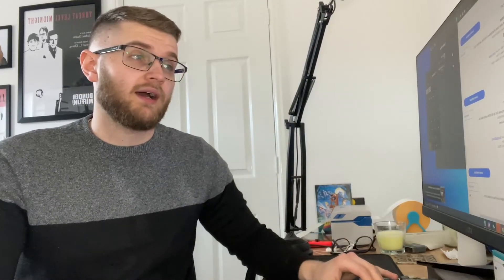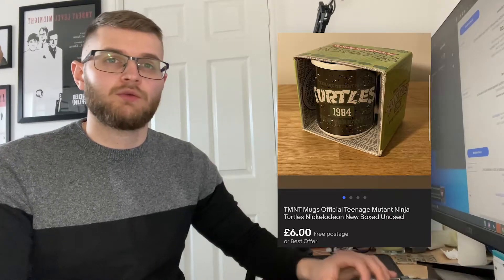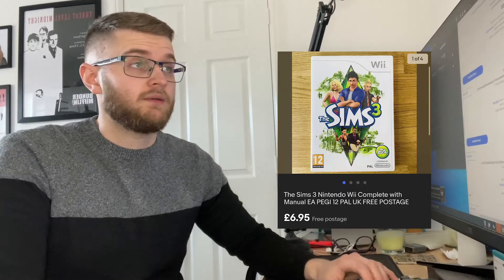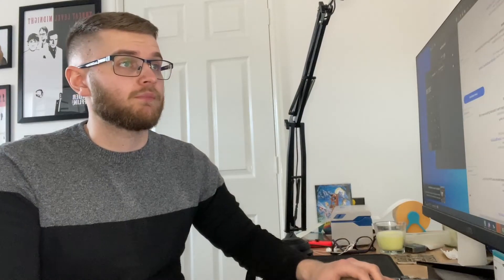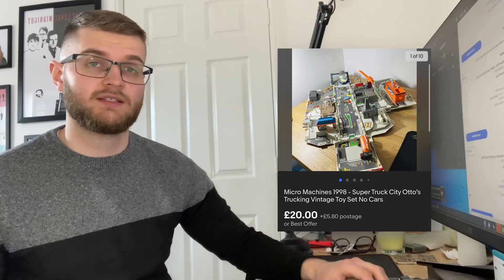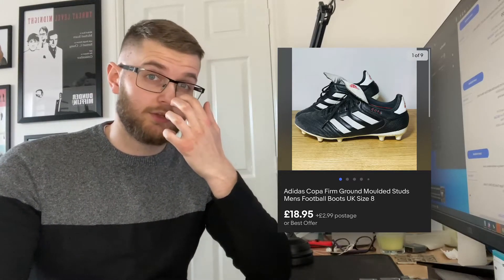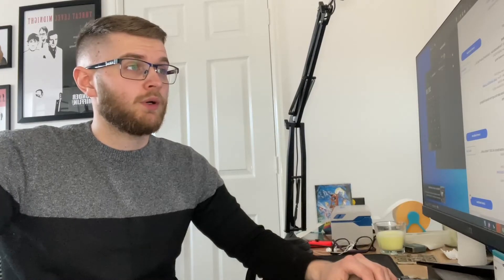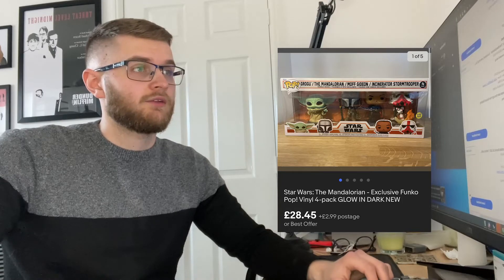HOW TO TURN A FEW HOURS WORK INTO £250 Part Time UK Reselling Making Money Online Easy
This week we didn't visit the carboot but got some nice pickups at a couple of charity shops and run through everything that sold this week!

Shout out to RummageAround for the help with the Jeans!